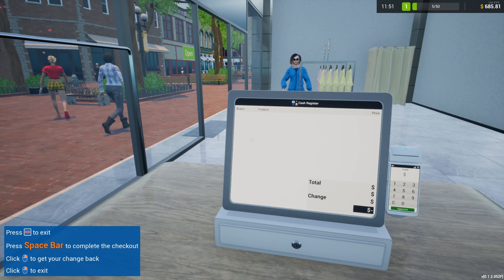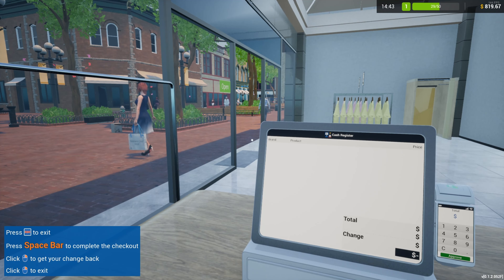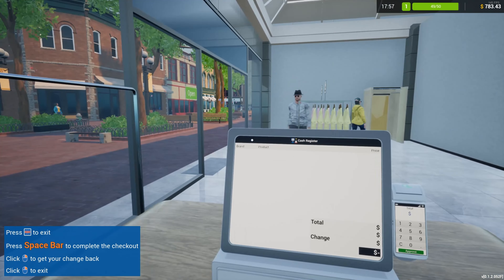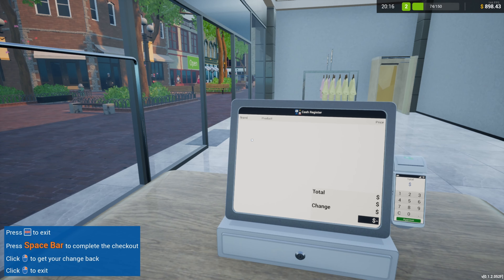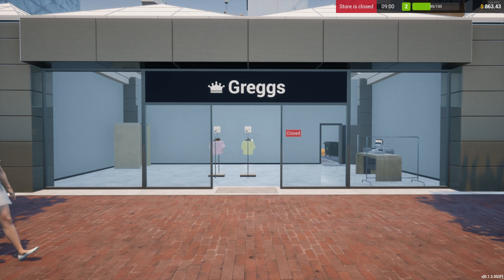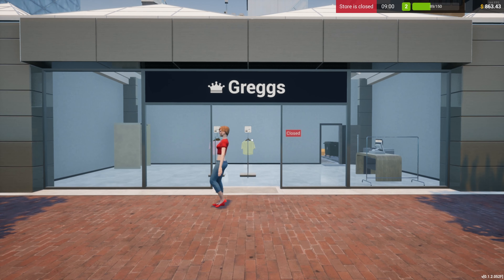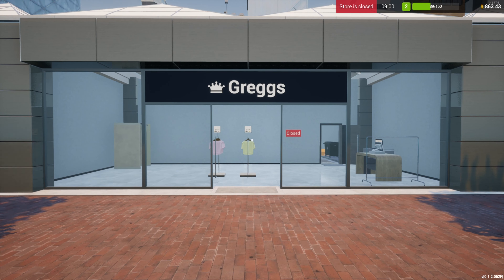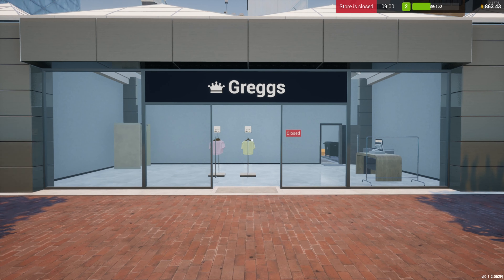Retail Company Simulator ( Greggs Grand Opening)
Hello and today we open Greggs but its not a food place but a Retail Company. Lets Confuse the customers